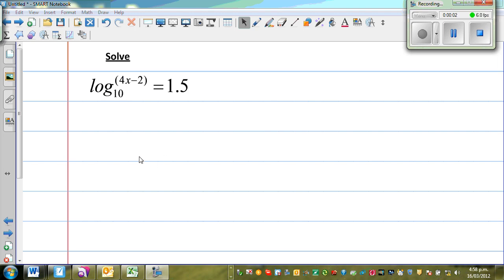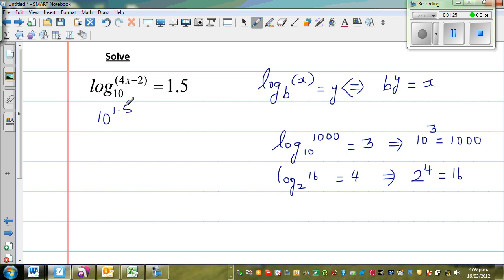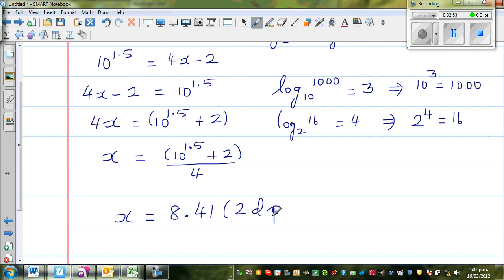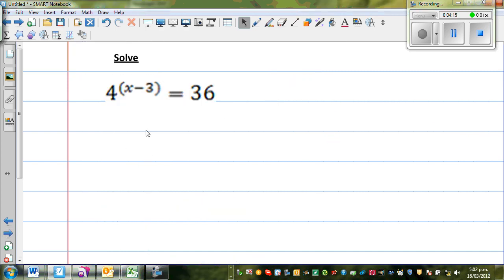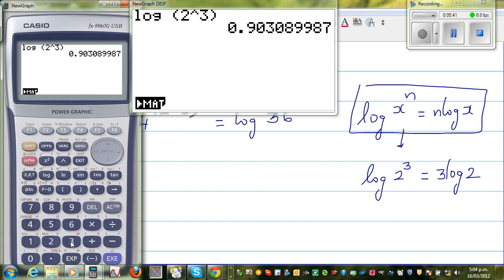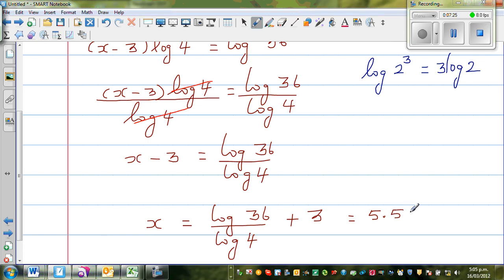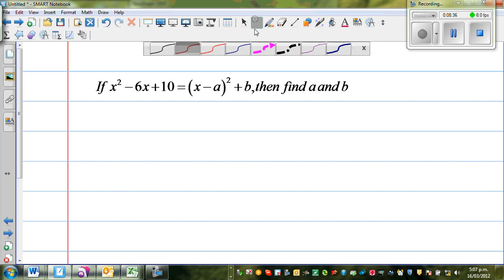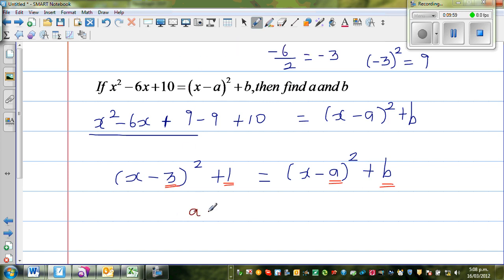Solving log and exponential equations - log (4x -2 ) = 1.5 and 4^(x-3) =36